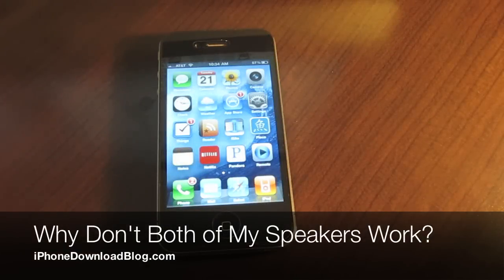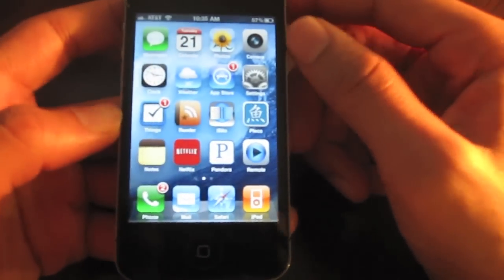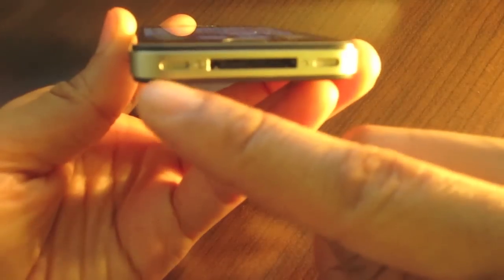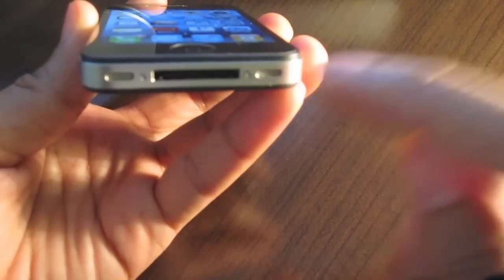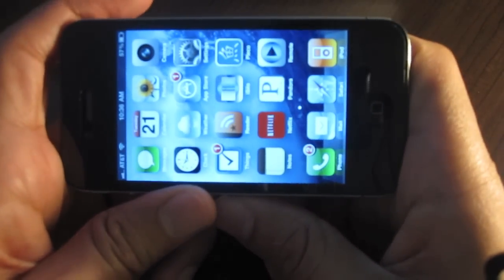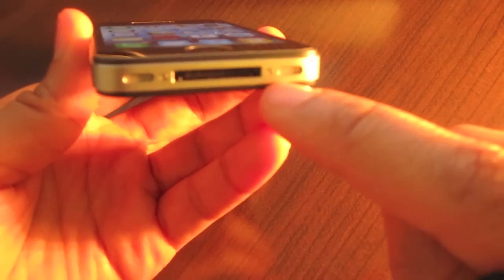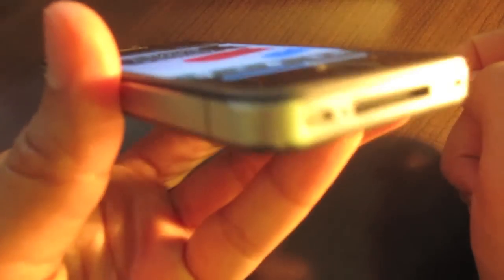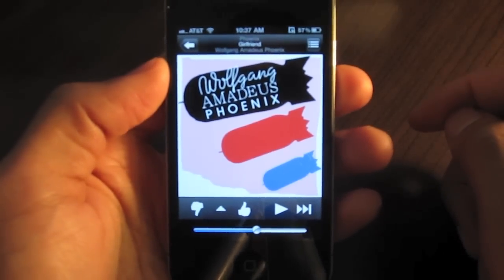Why Don't Both of My Speakers Work on My iPhone?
In this latest video from our ongoing iPhone Basics series, we investigate the question that seems to forever permeate the iPhone community. Just what is the deal with the iPhone speakers? Why is sound only coming from one speaker?

Likely, you already know the answer to this question, but for new iPhone owners, it's a legitimate inquiry. Check inside as we spill the beans on the iPhone's speaker issues, along with a brief history lesson as well...

for additional comprehensive iPhone tutorials and news.